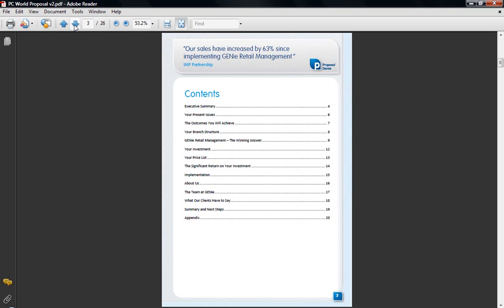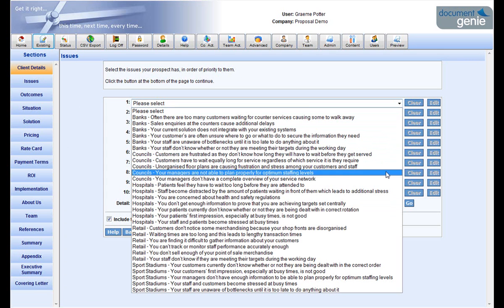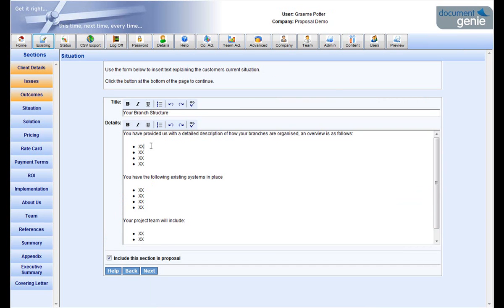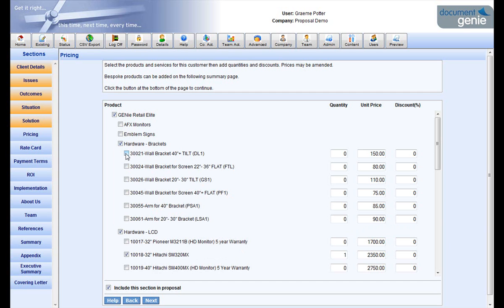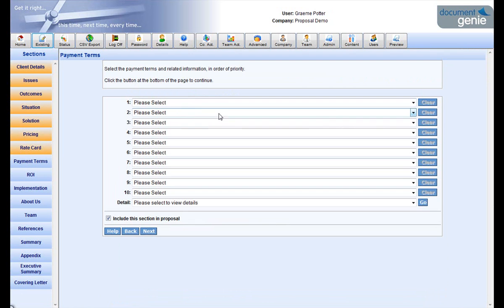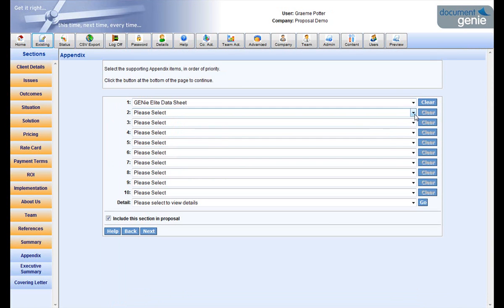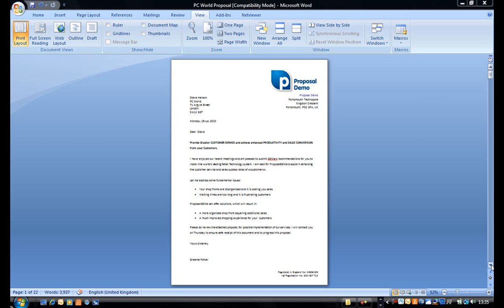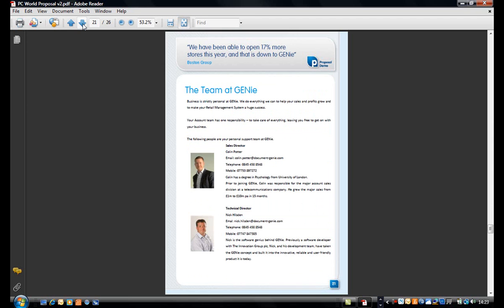Salesforce and ProposalGENie Integration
A short demonstration video highlighting the integration between Salesforce.com and ProposalGENie - launch GENie from salesforce.com to quickly and easily create a compelling proposal. Save the proposal back to salesforce.com automatically.